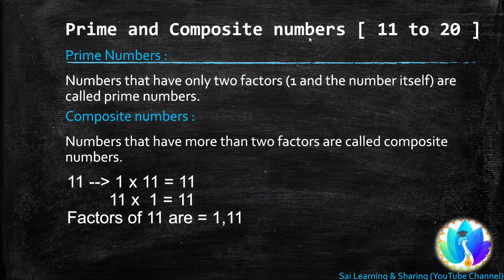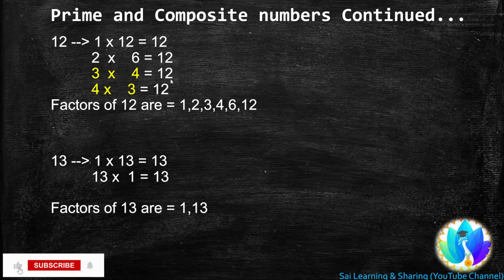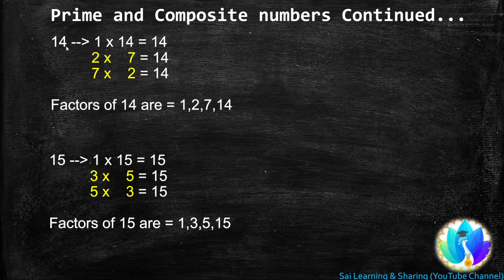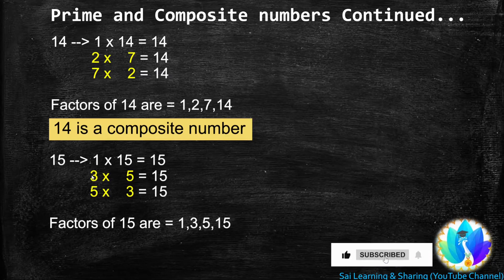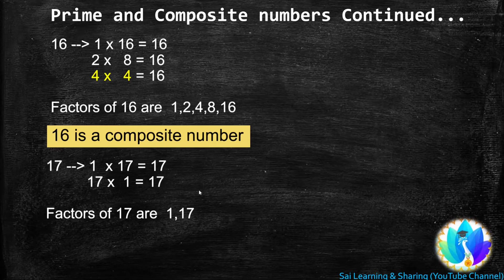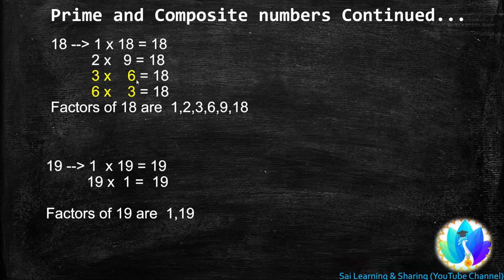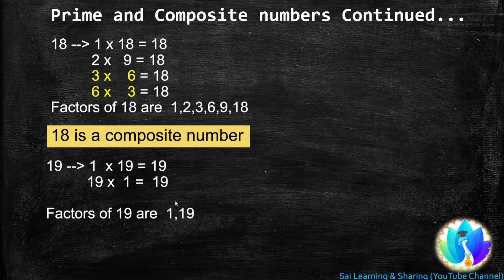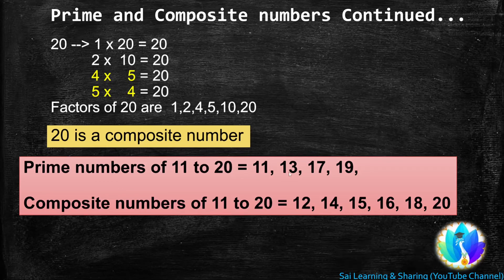Prime and Composite numbers​ 11 to 20 CBSE NCERT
Wow! Learn about "Prime and Composite numbers​ 11 to 20" in this video that you can use with from all Grade students. Let's have awesome time learning this chapter together!

Thanks for learning with us today's video! Support me and Advance thank you to everyone.

Please make sure to comment your views below.

My aim is to help each individual by providing free and quality guidance as I know in the subject, so that even an indigent can achieve his/her full potential. GOOD LUCK for your ensuing ventures!!